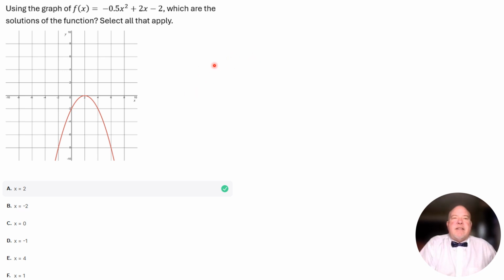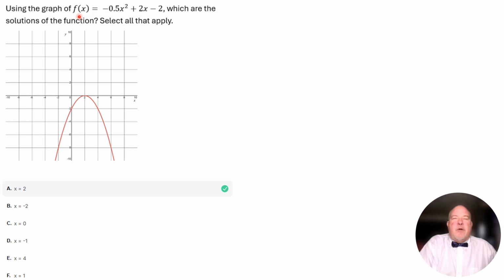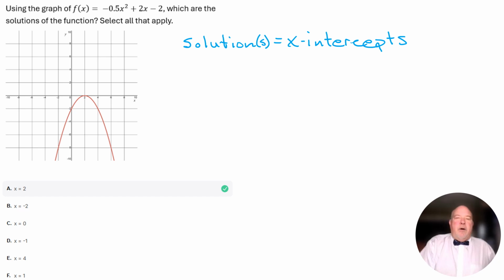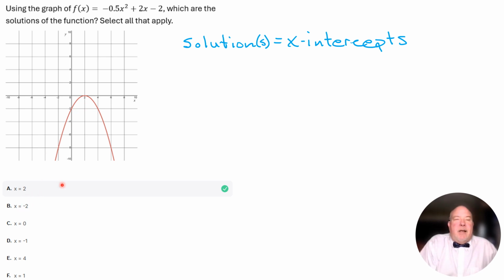How to Find the Solutions to a Quadratic Using a Graph (9T2Q38P)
Learn how to find the solutions to a quadratic when given a graph.